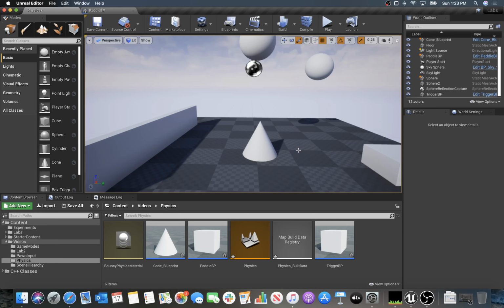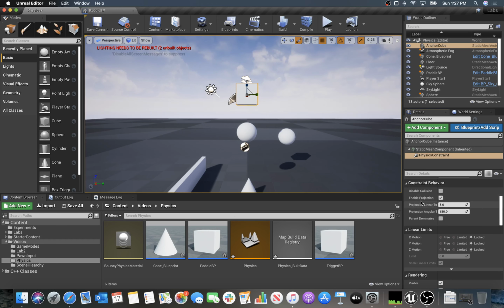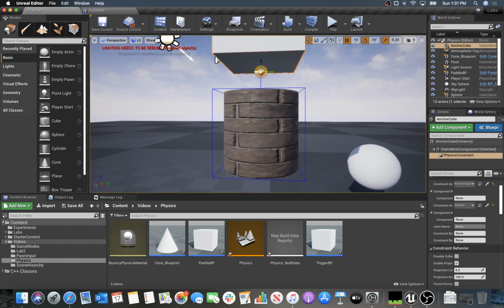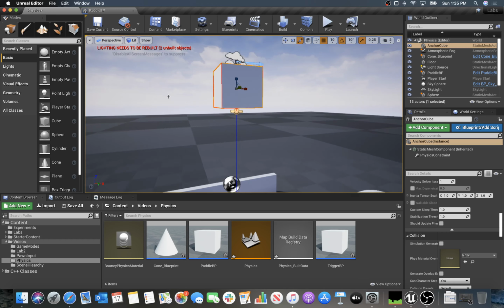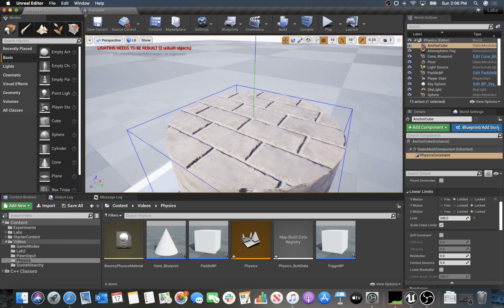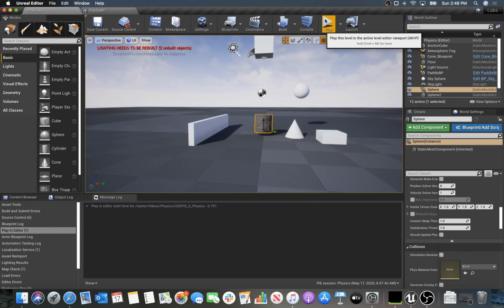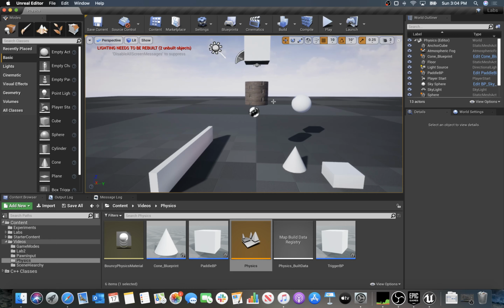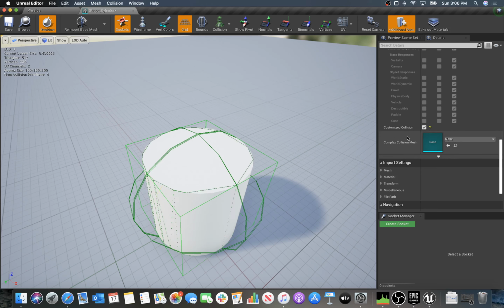Physics Constraints (Joints) in UE4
In this video, I walk through setting up a Physics Constraint as a component (note, this is almost identical to using the physics constraint actor), and go through the various settings to demonstrate how they work. I discuss broad and narrow phase collision detection and show how to set up alternate meshes for collision for your objects.